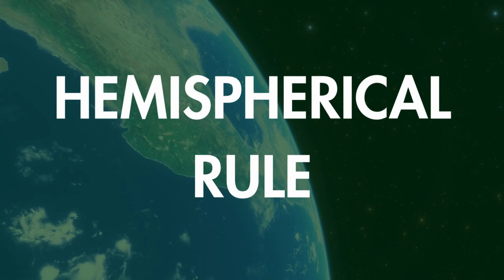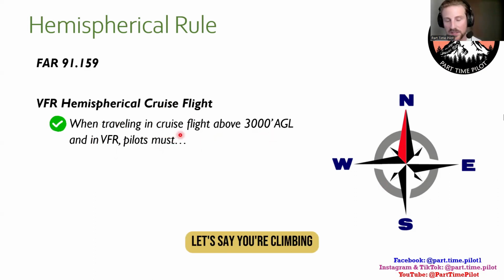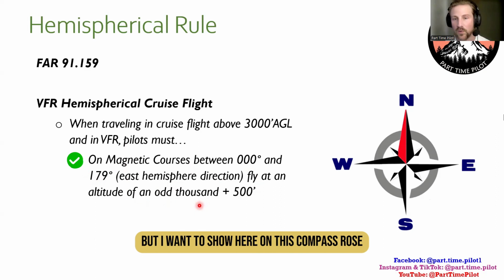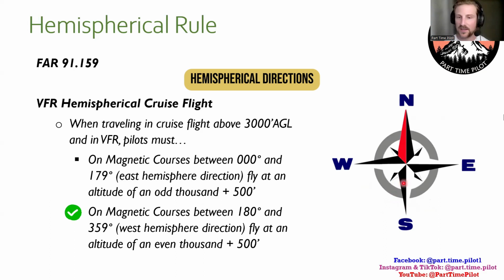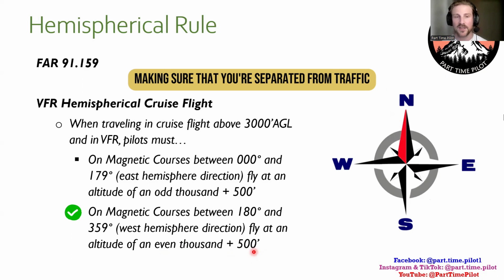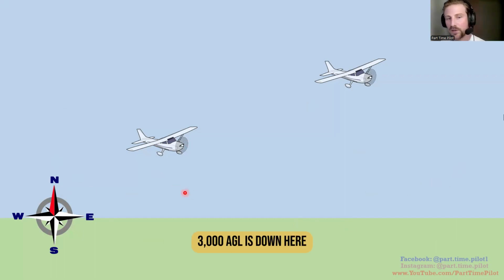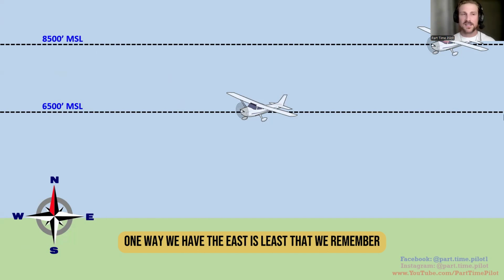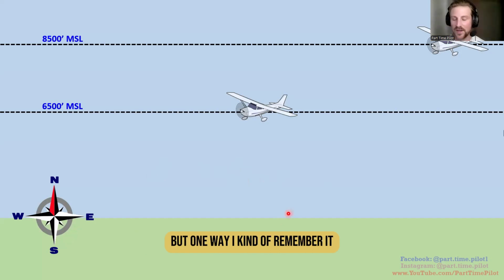What is the FAA Hemispherical Rule?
In this video, we talk about the FAAs Hemispherical Rule which tells pilots what altitudes to cruise at when not assigned one by ATC.

🛫 Timestamps:
00:00 VFR Hemispherical Cruise Flight
03:08 Visual reference (for how it would look)